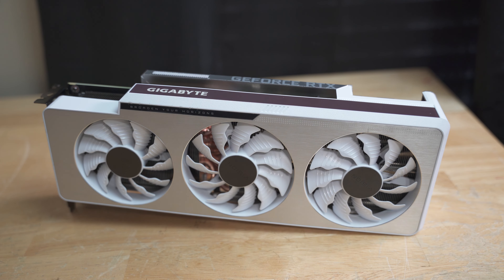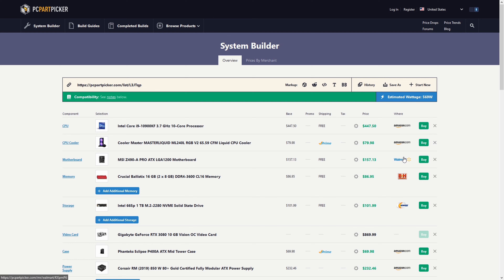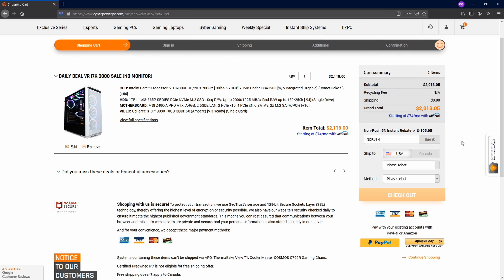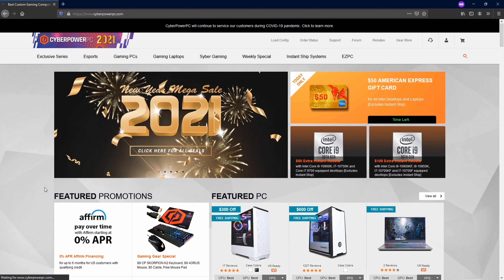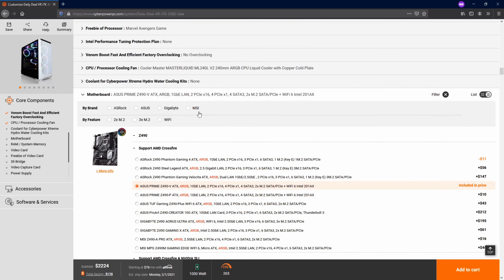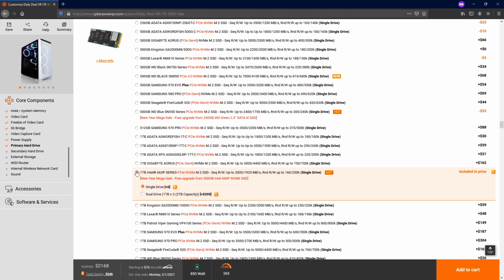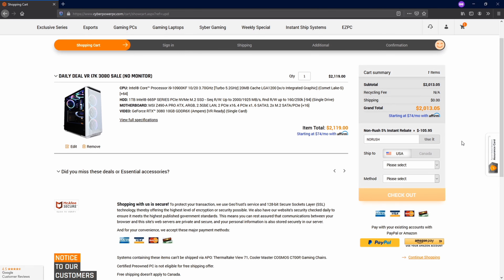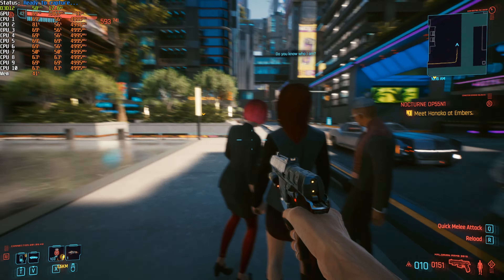Getting Your Hands On A New Graphics Card - How To Beat Scalpers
Everything is out of stock. Pricing are rising both new and used. What can you do? That's easy, just buy from someone that actually has stock.

Like a system integrator. Today we are looking at what steps you can take right now to get in line for a shiny new computer part.

-- Timestamps --
00:00 Intro
00:42 Breakdown
03:50 Build Arrival
05:03 Tips
06:17 Picking Parts
10:45 Conclusion

-- Products Featured --
Gigabyte RTX 3080 Vision

-- Music Used --
Summer Breeze by Graftaq